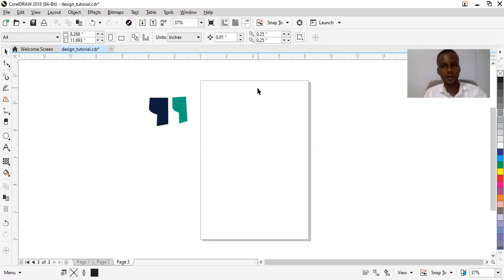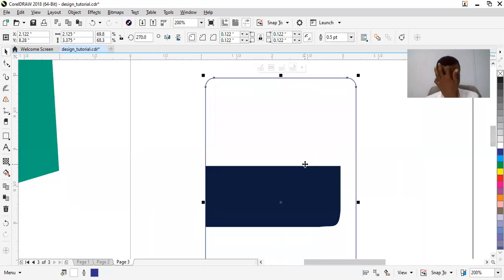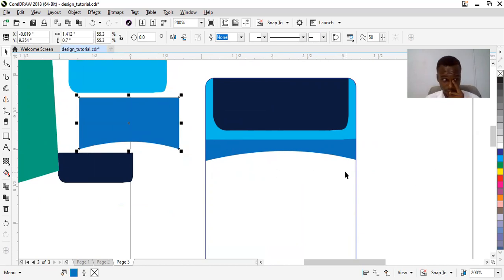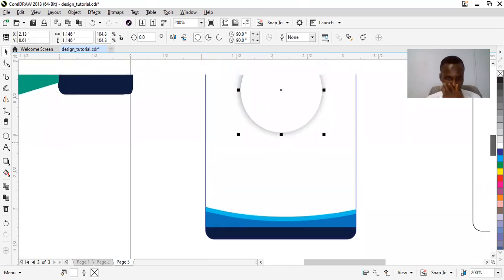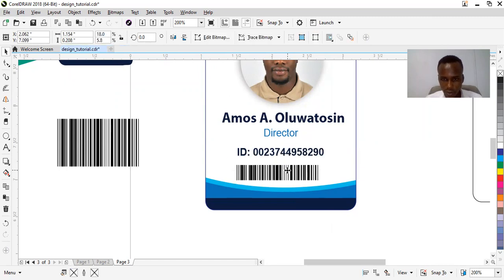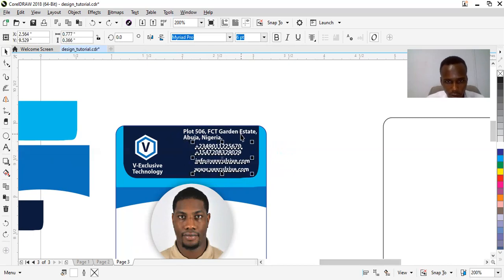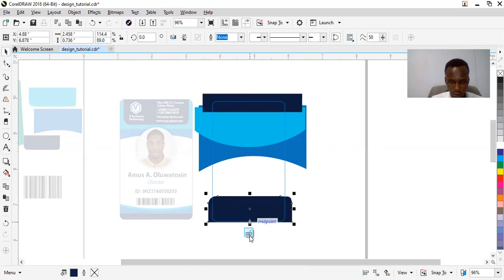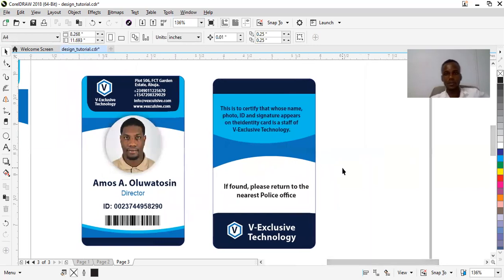How to Design a Professional Identity Card | CorelDraw X8 Tutorials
This is a tutorial video on how to create a business card in CorelDraw.

creative id card design template
company id card design
id card design size
id card design software